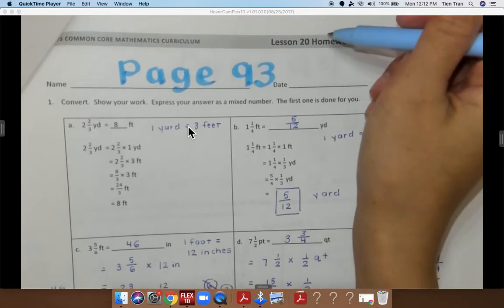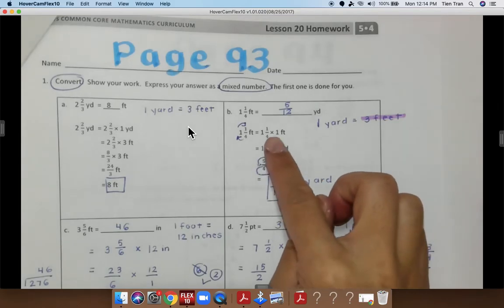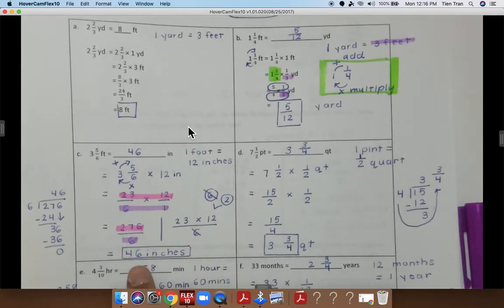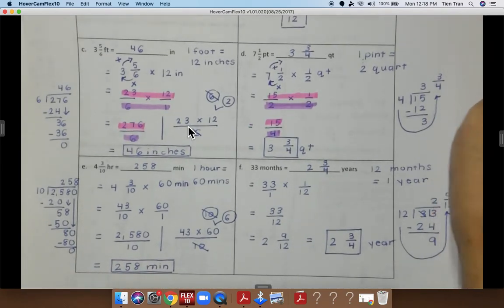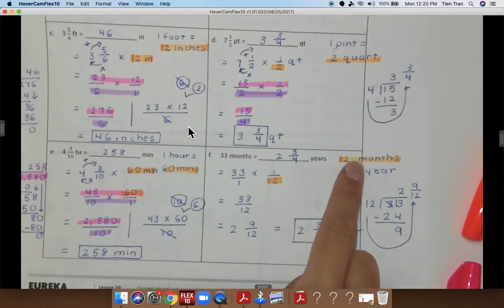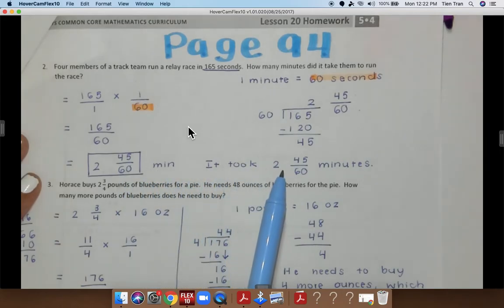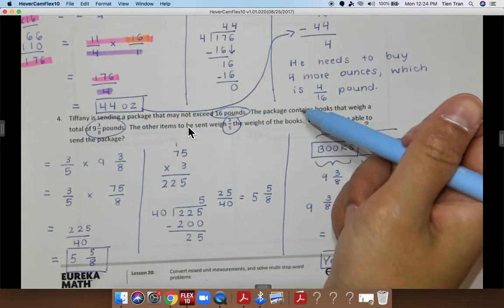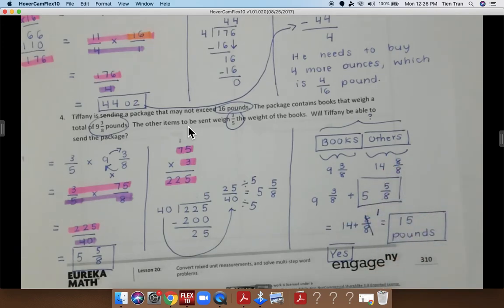Pages 93 and 94 Module 4 Lesson 20